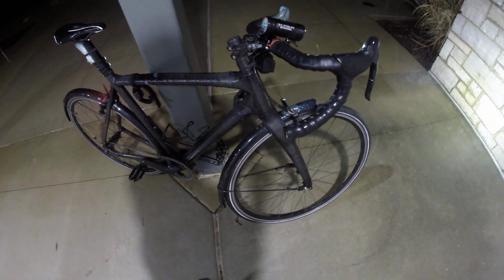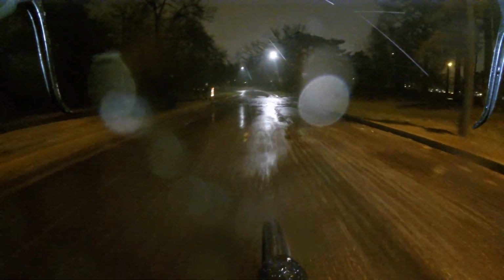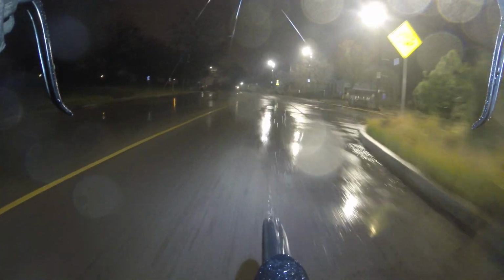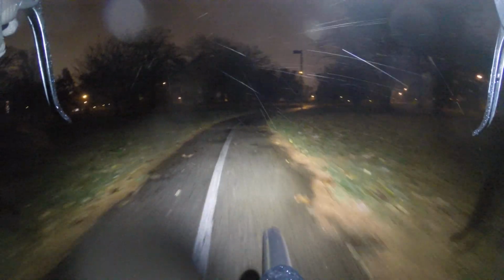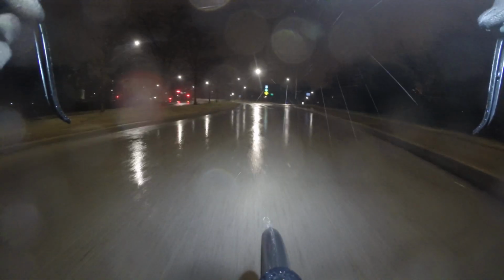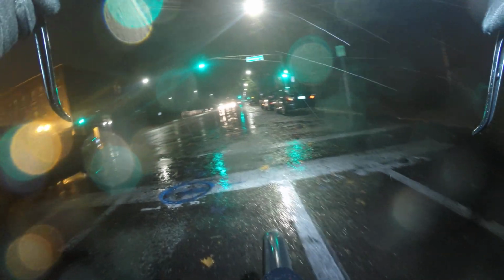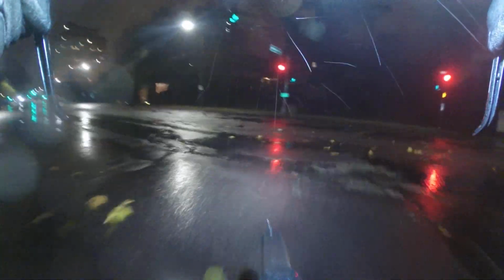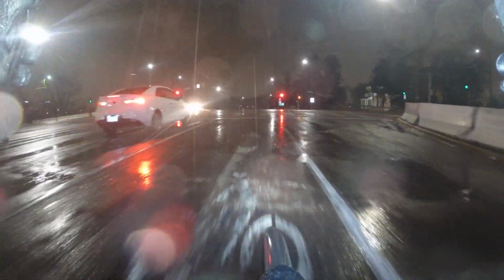Rain Is Depressing? Let's Bike Tonight!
It's rainy tonight on a bike!

Depression is something everyone experiences during their life. Hard times and struggles can make your life goals feel out of reach.

1. Feeling of good health - physical

2. Feeling of safety - emotional

3. Feeling of belonging - social

4. Feeling of self confidence - purpose

5. Feeling of doing the right thing - affirmation

How to find inner peace is one of life's most basic struggles. Uncertainty is life.

Short term goals:

1. Healthy diet, and some exercise

2. Job

Long term goals:

1. Healthy relationships

2. Career

3. Self actualization / find the meaning of life in YOU

Crocs waterproof shoes

27:14 Buddy Pouch

BIKEBLOGGER'S BIKE STUFF
Water Bottle
Brake Levers